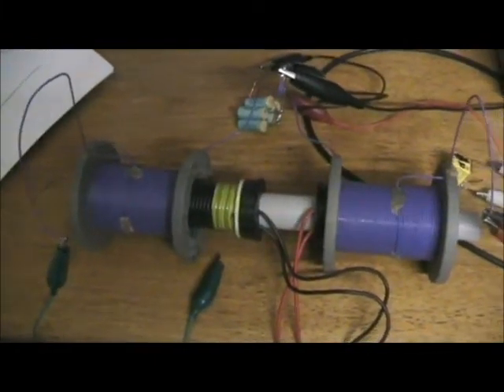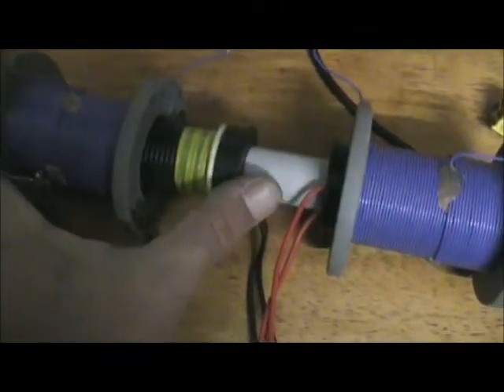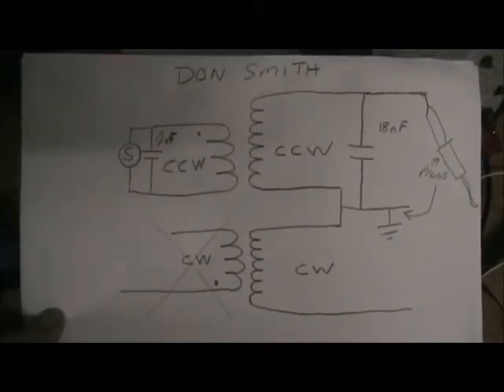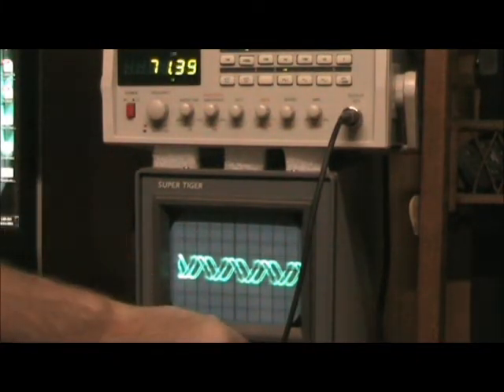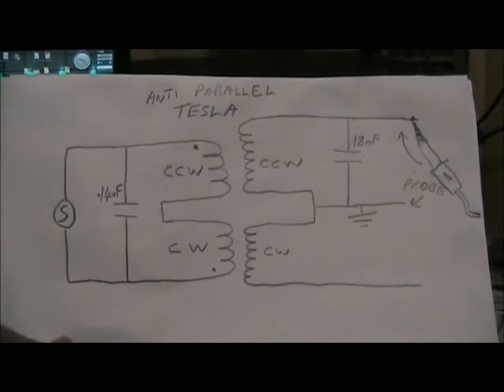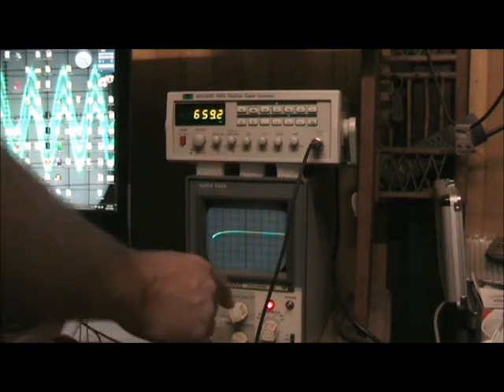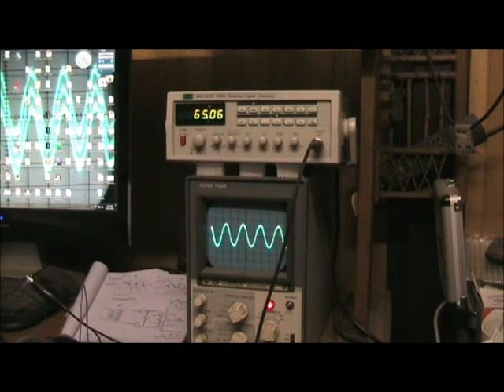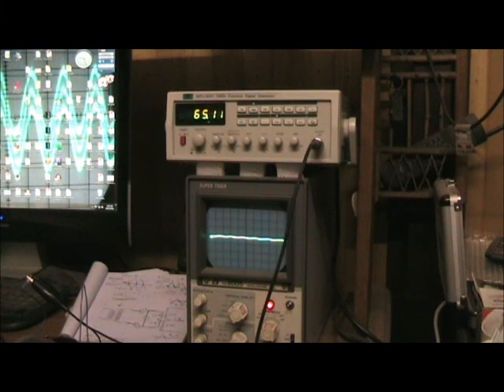CCW-CW Coil Test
Testing the CCW-CW coils in series arrangement. My test shows me that connecting two oppositely wound secondary coils in series and pulsing the primary with only one CCW primary coil gives the result of halving the voltage when the two secondaries are paralleled and scoped between the center tap and the secondary outer ends joined.

However when a second opposite wound primary is used the voltage is more than doubled rather than halved.

I will do another test soon to see the effect of two CCW series connected secondaries with one CCW Primary as is the other proposed DON Smith coil configuration.